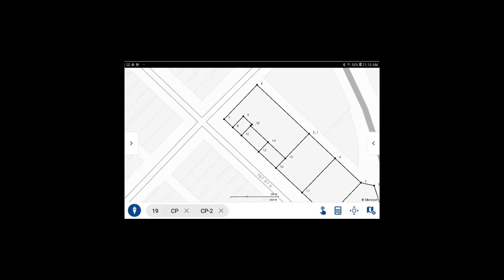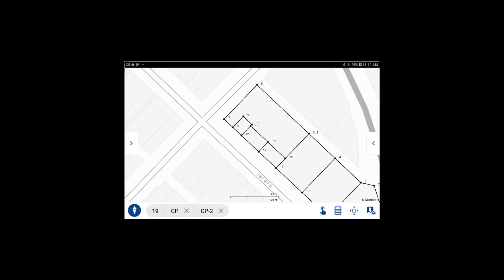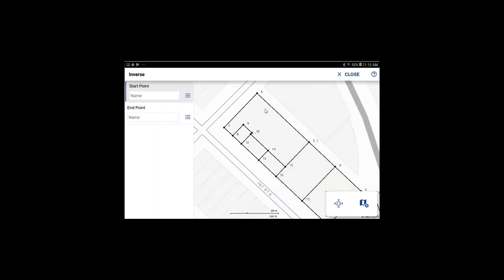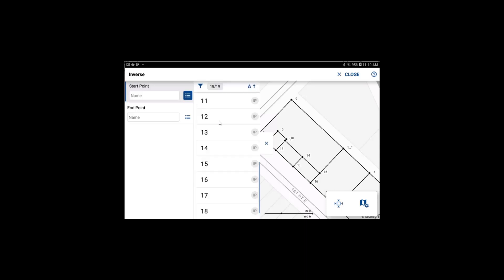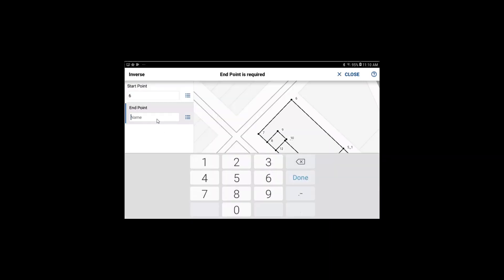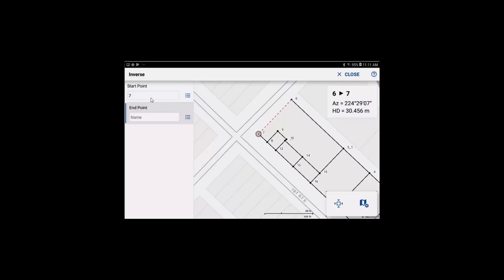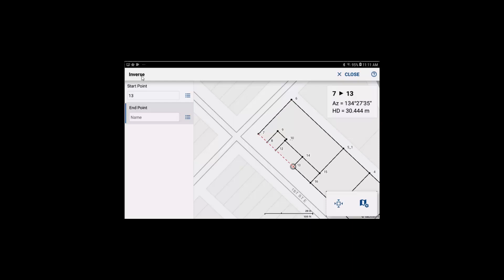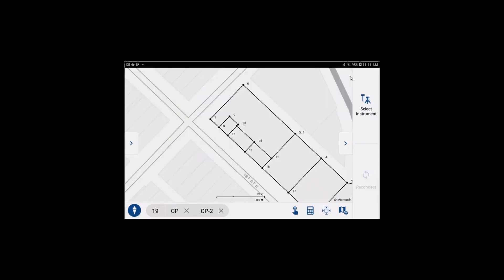FieldGenius For Android - Inverse COGO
How to use the COGO inverse feature to get a direction and distance between two points